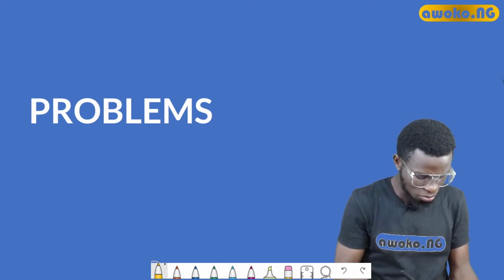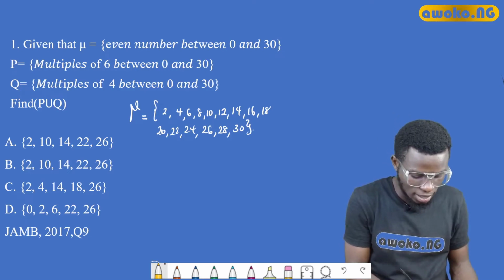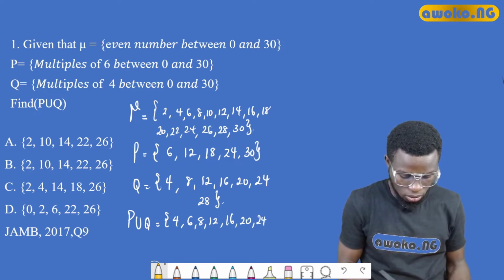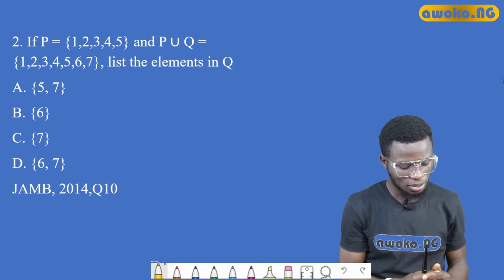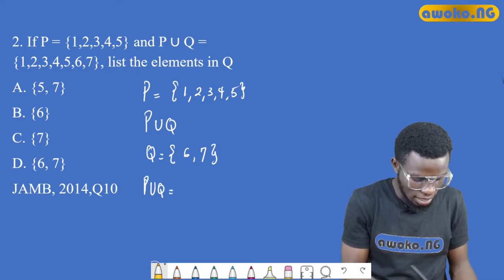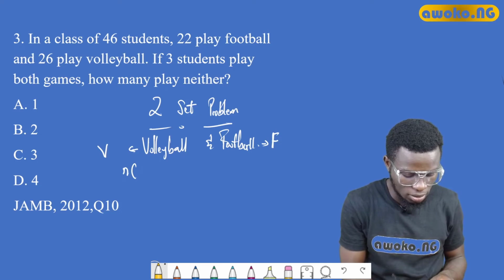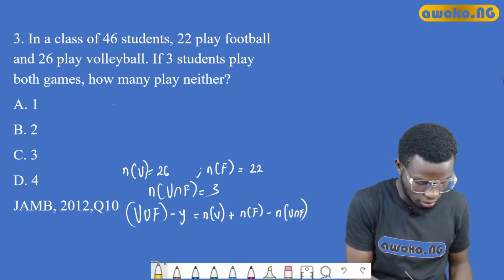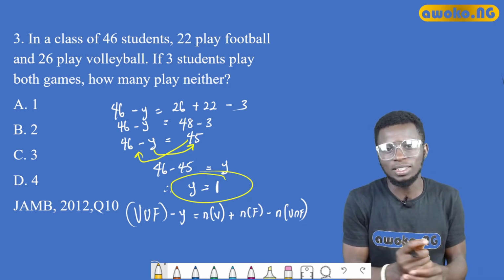ALL MUST SEE SET THEORY QUESTIONS BEFORE WRITING JAMB UTME MATHEMATICS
In every topic in the JAMB UTME Syllabus, there are choice areas you must cover because you'll meet questions on them. In this video, we answered all questions on set theory that are most likely to come out in your exam.